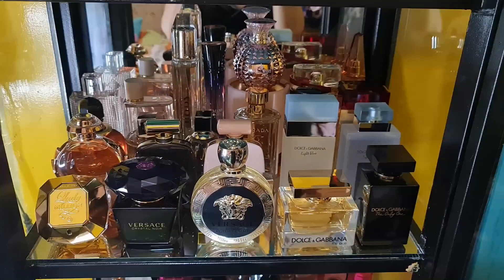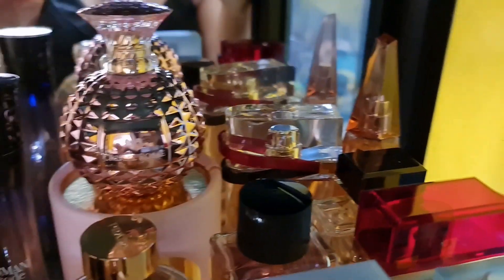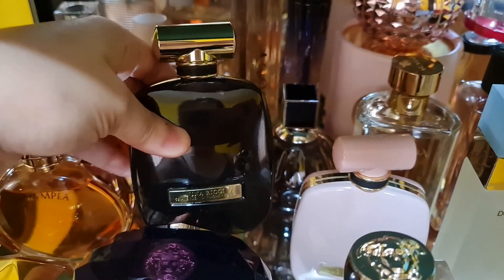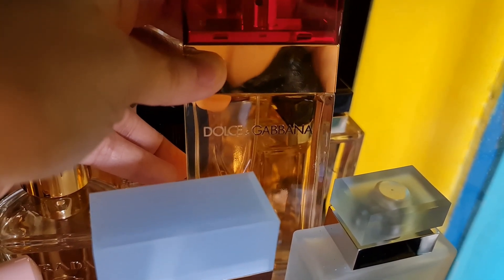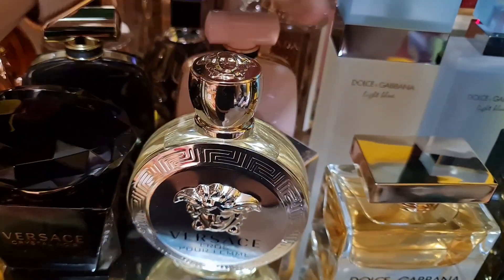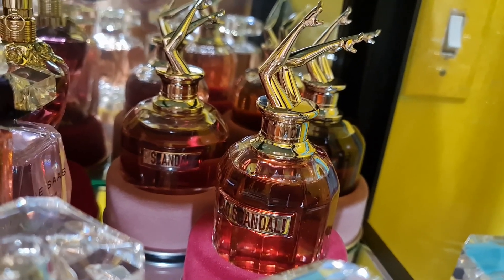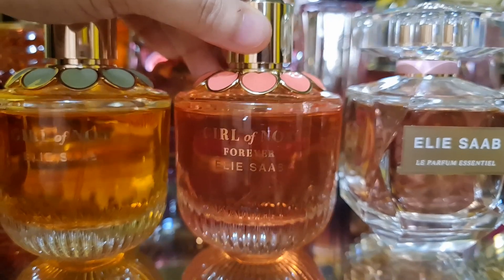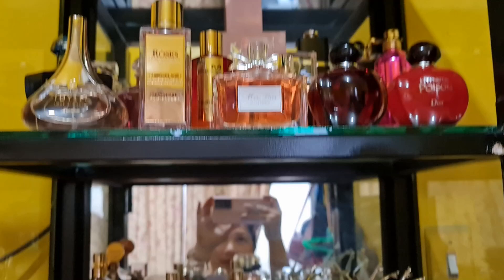MY ENTIRE PERFUME COLLECTION 2020 : Part 2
This is the second part of my entire perfume collection. Hope you like it.

More perfume hauls soon and some reviews.😊